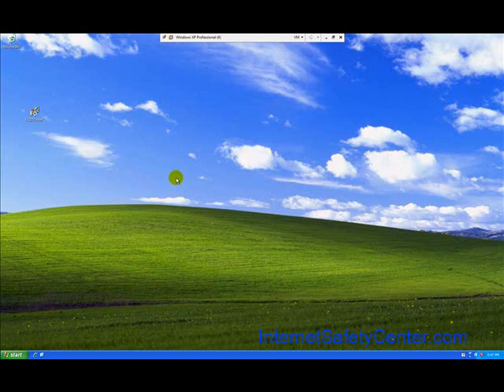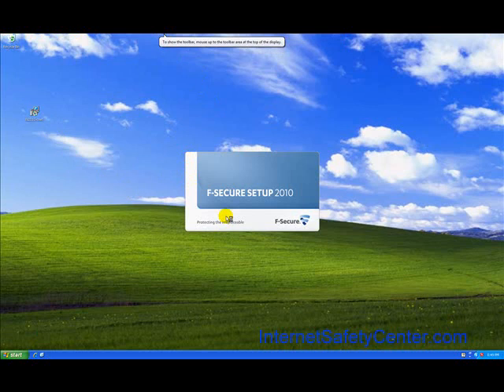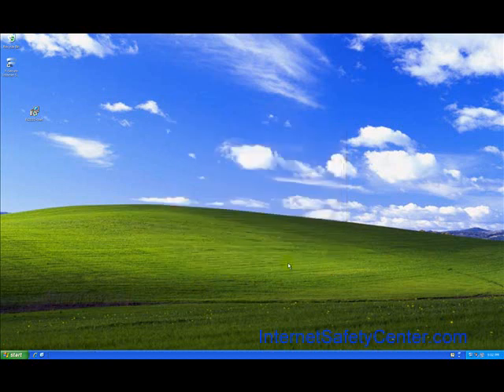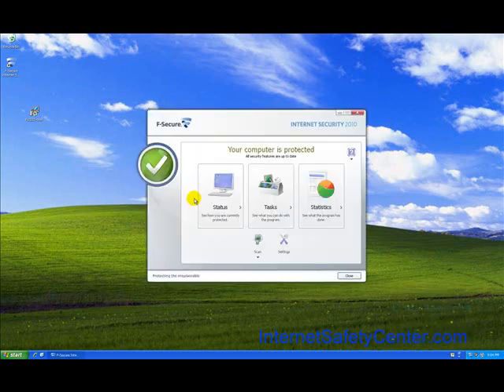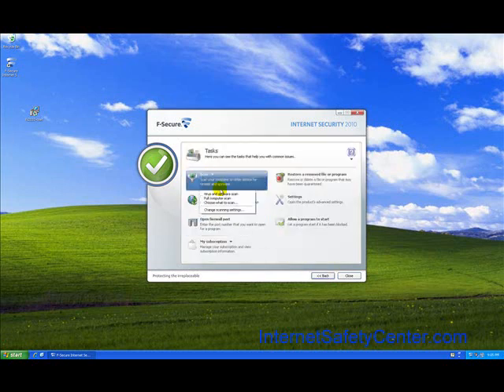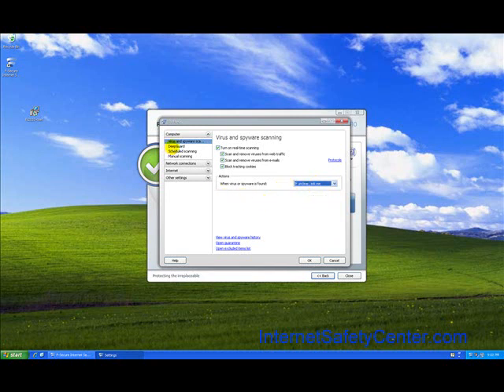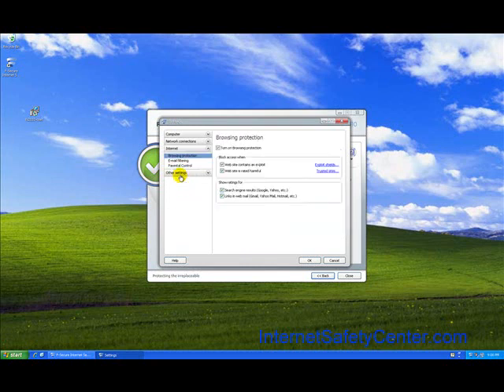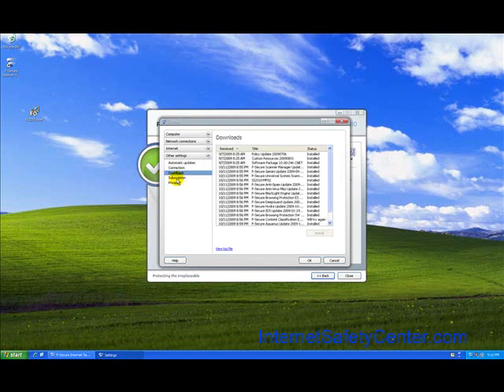F-Secure Internet Security 2010 - Review Part I - Internet Safety Center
This is a review of F-Secure Internet Security 2010.  We look over the installation and the basic functions of F-Secure in this video.